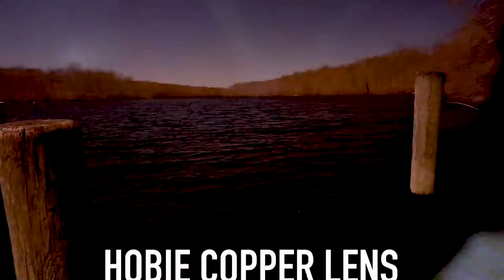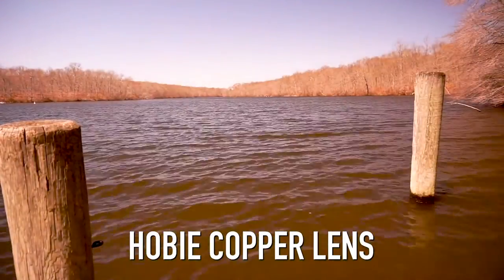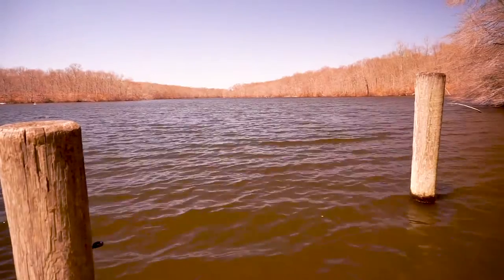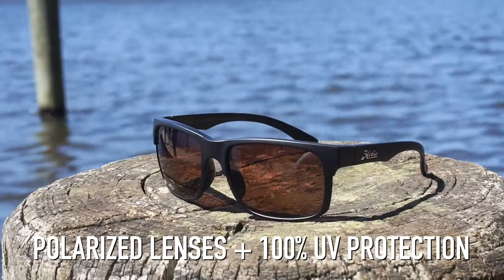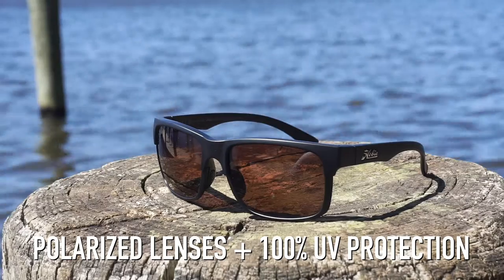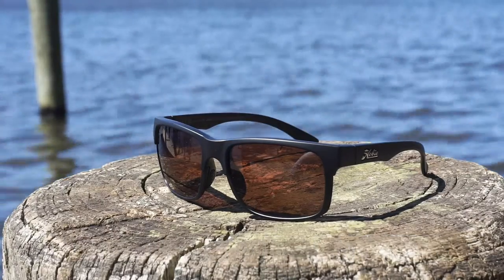The Best Sunglasses for Lake Fishing! HOBIE EYEWEAR Copper Polarized Lenses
Steve from Hobie Eyewear walks you through why our copper polarized lenses are the best for lake fishing!